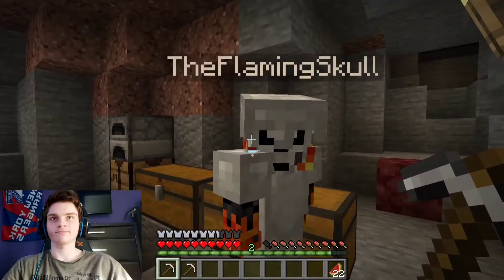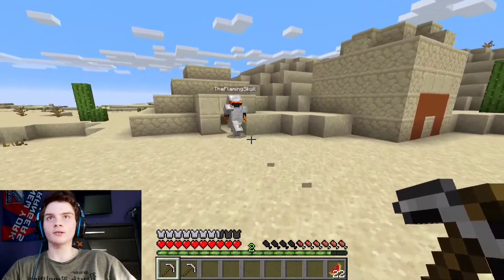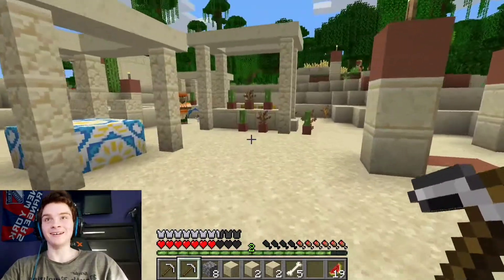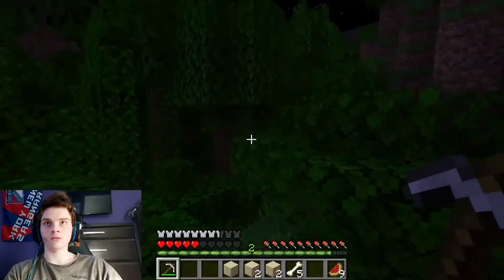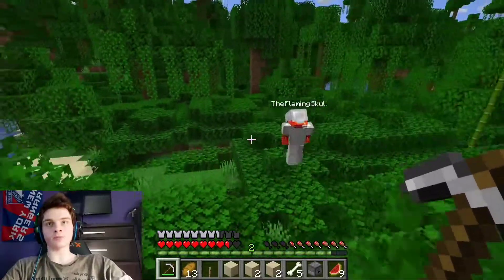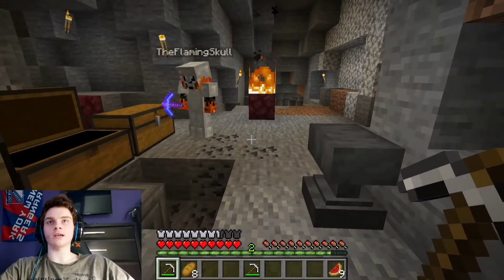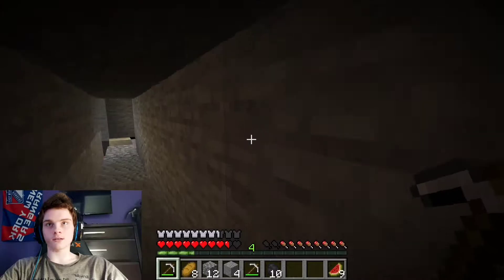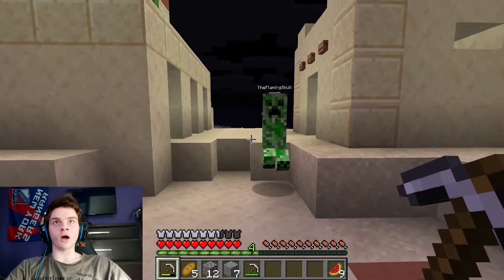WE FOUND TEMPLES!!! MINECRAFT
Hey! Thank you very much for clicking on this video you've made my day! In this video, I'm playing MINECRAFT! Hopefully you enjoyed this video. Have a wonderful day!